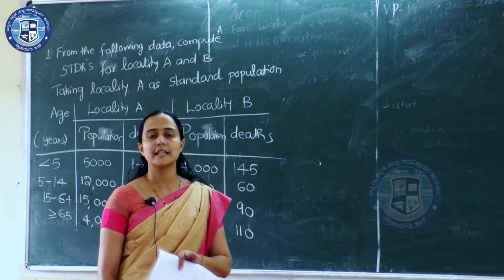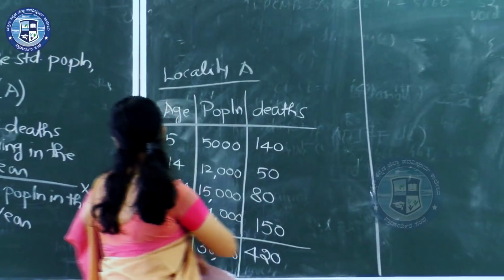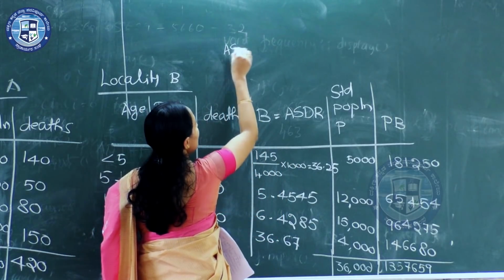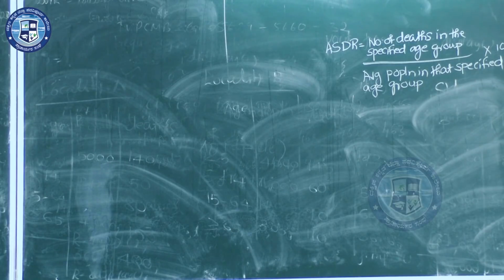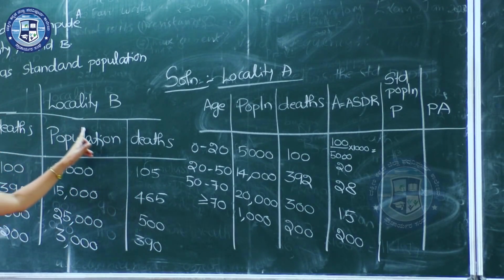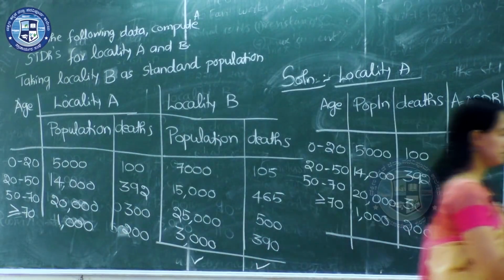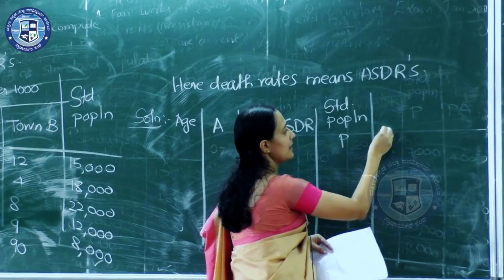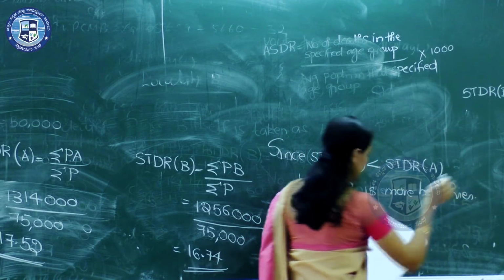Statistics Chapter - 1: Part 7/8 Vital Statistics - By Divya.k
About Divya k
Lectuerer in statistics Vivekananda P U College Puttur
More than 8 Years of teaching